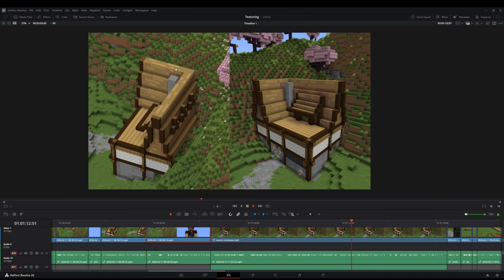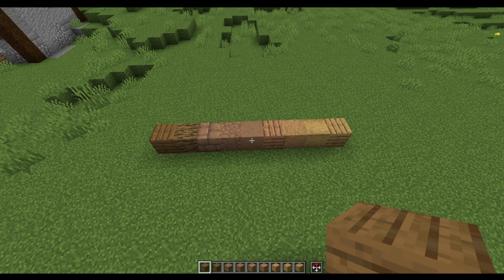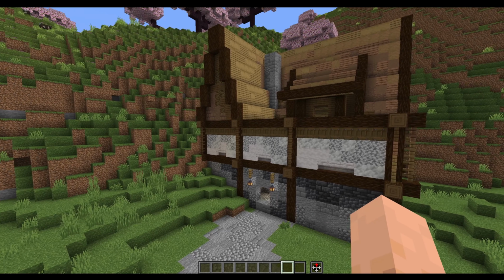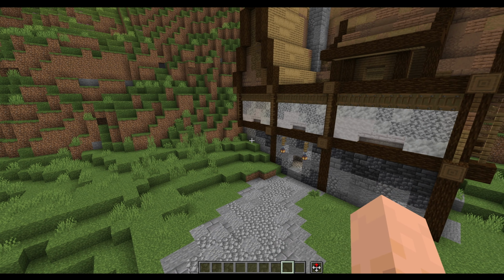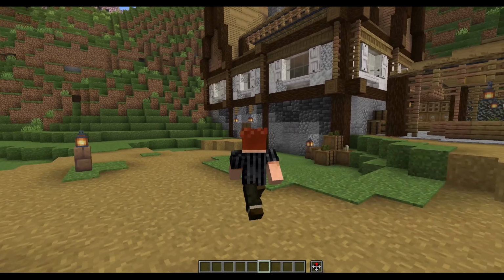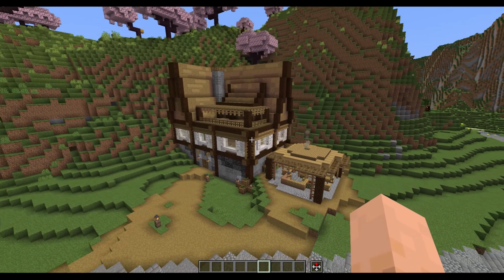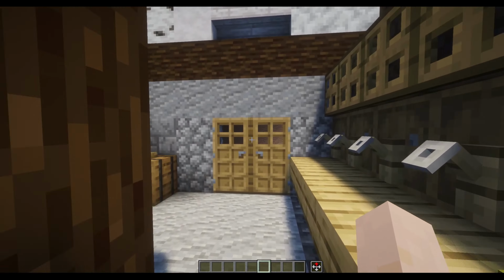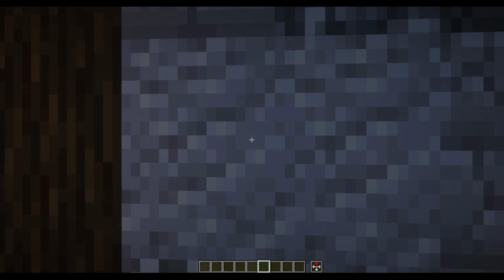I Textured a Building Using THE SUN! | Minecraft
Hello, In this video show you what it means to texture using the sun in minecraft.